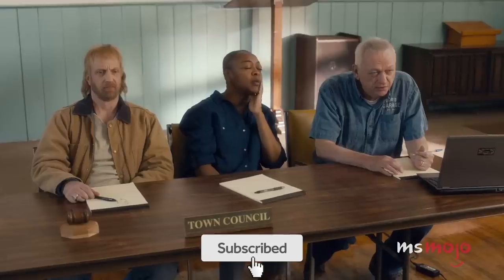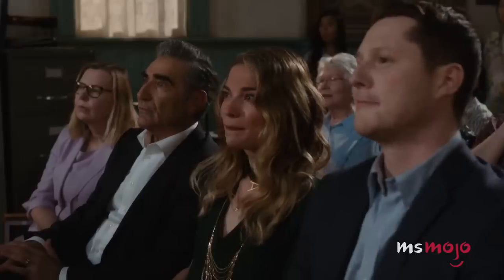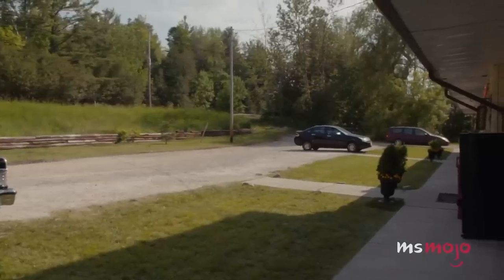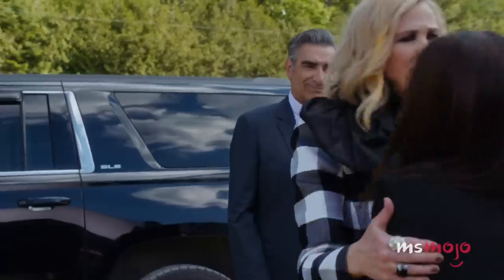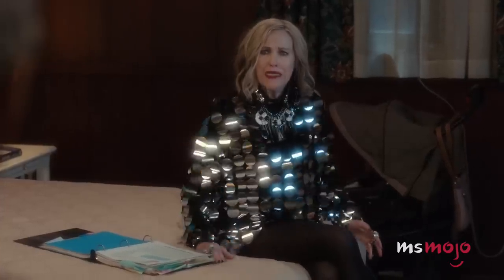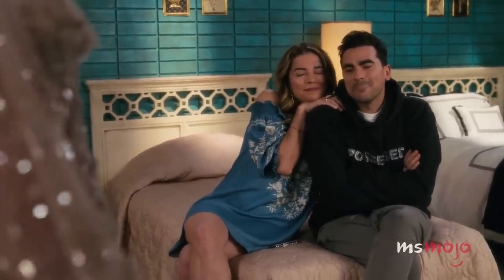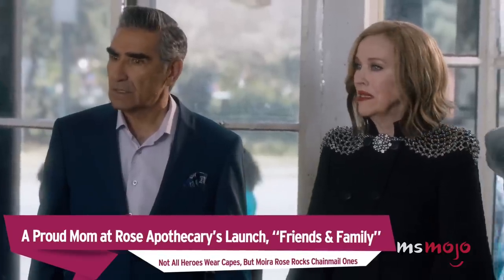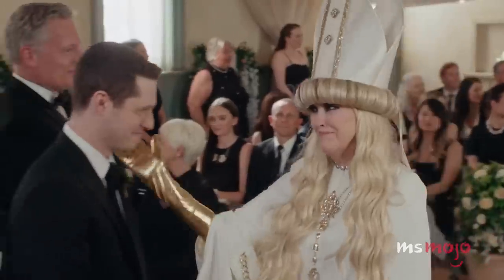Top 10 Moira Rose Outfits on Schitt's Creek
These Moira Rose outfits on "Schitt's Creek" made her wigs look subtle. Our countdown includes dressed to kill asbestos, a checkered goodbye, PVC chic, and more! What's YOUR favorite Moira outfit?